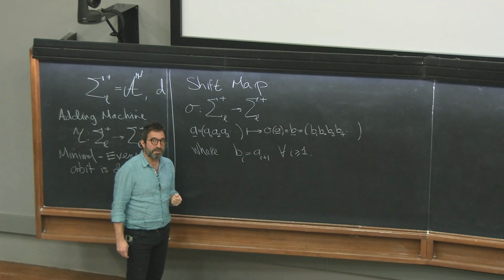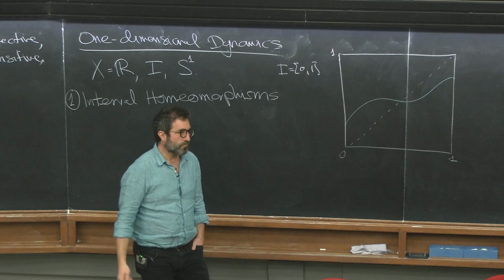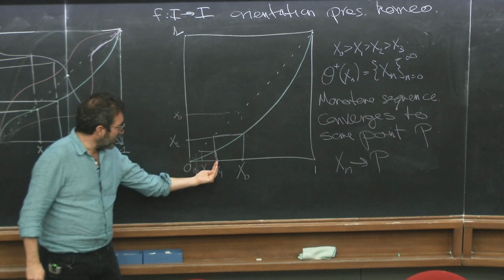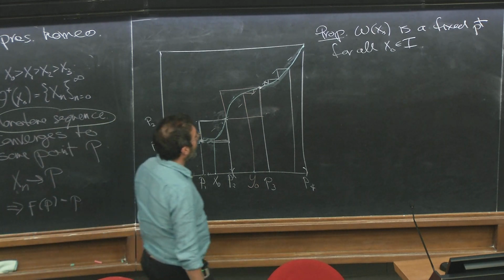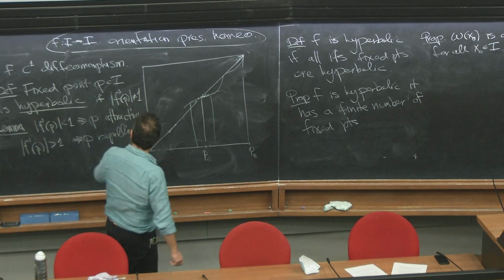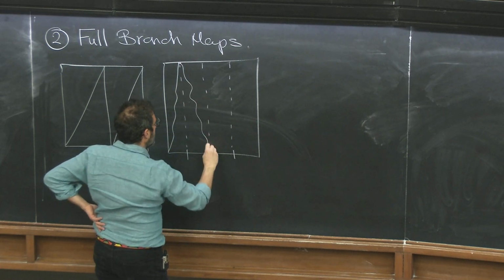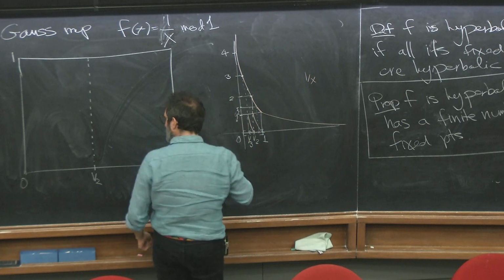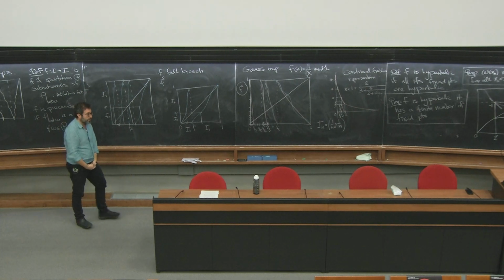ODE and Dynamical Systems (MTH-ODS) Lecture 5